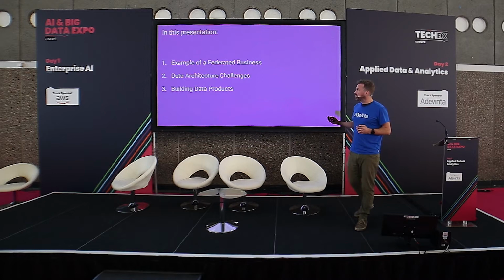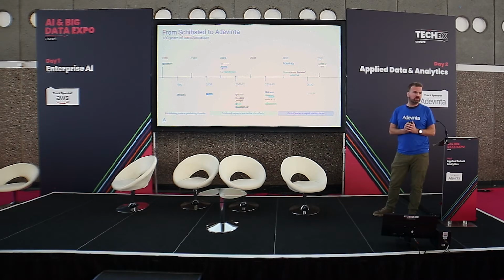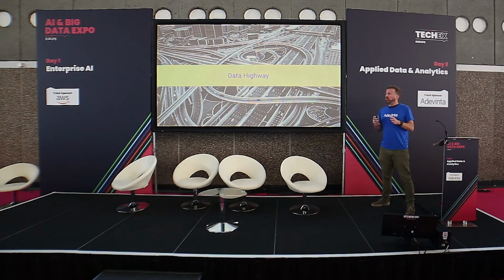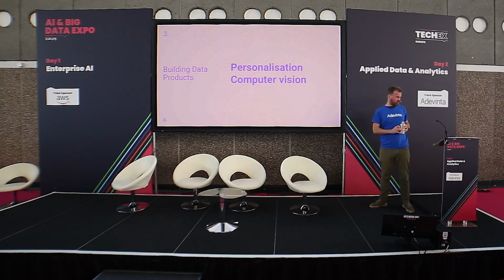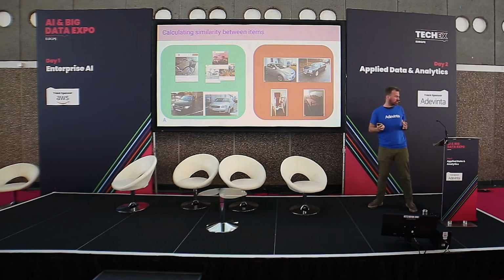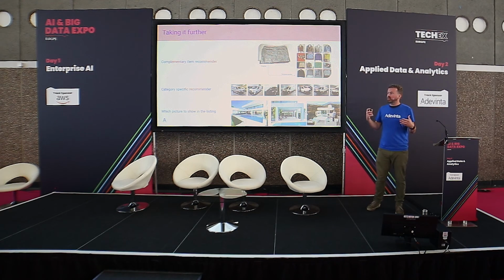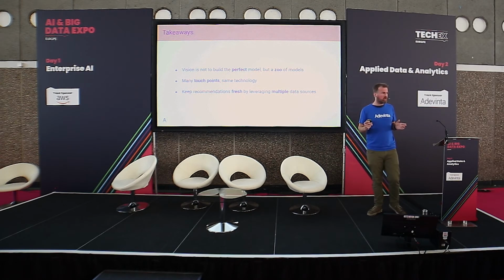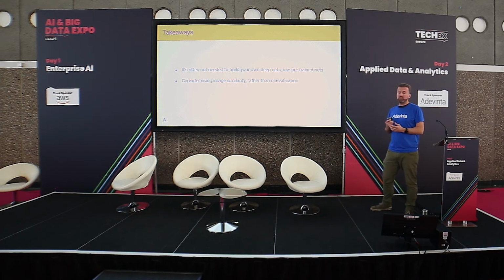Building data products in a federated business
Our Head of Data, Tim Van Kasteren, talks about what a federated business is, data architecture challenges and building our data products at the AI & Big Data Expo 2022.